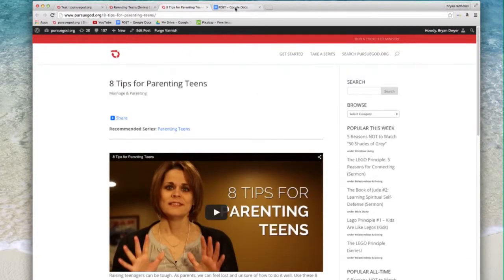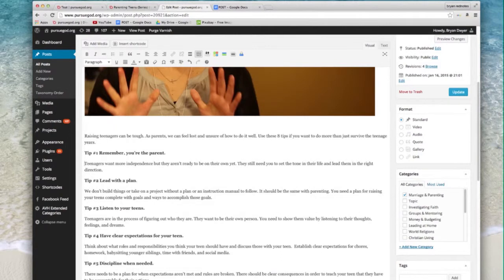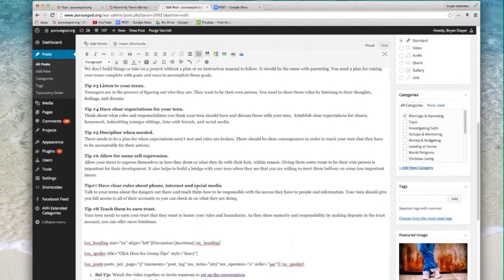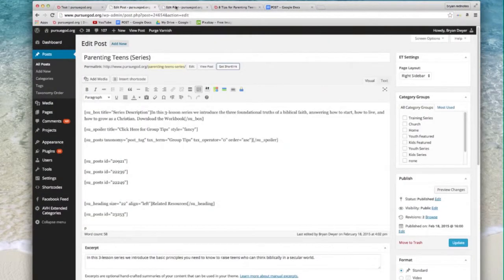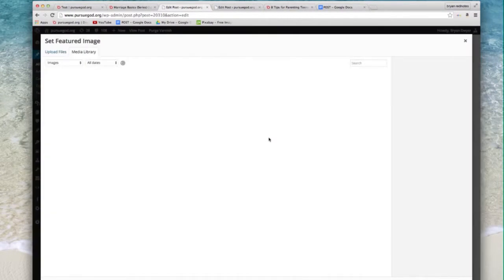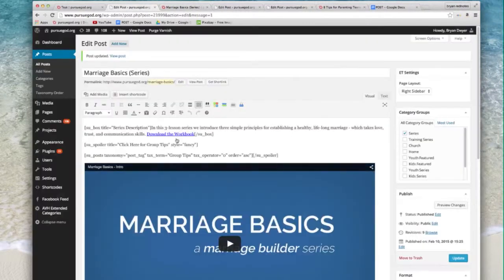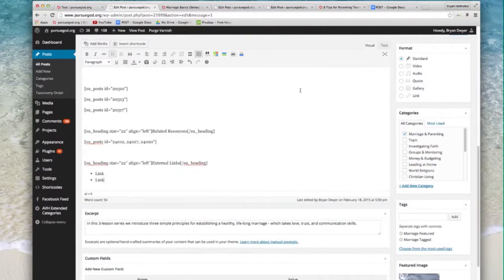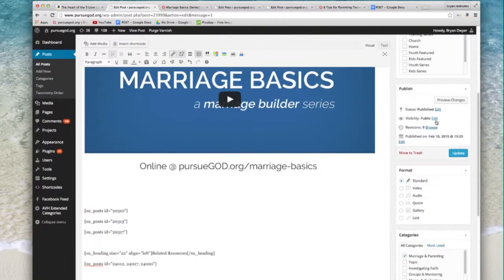How to Clean Up a Post on Our Site